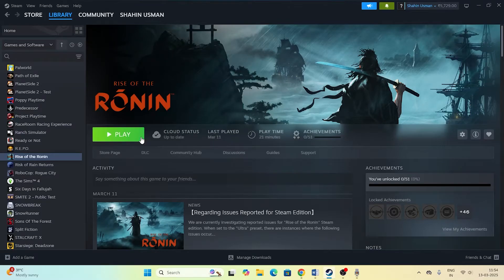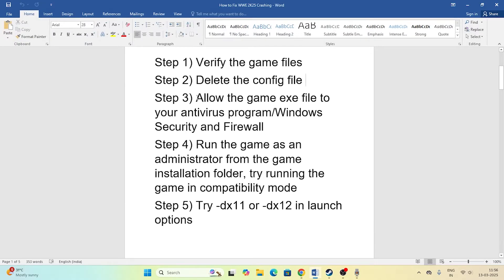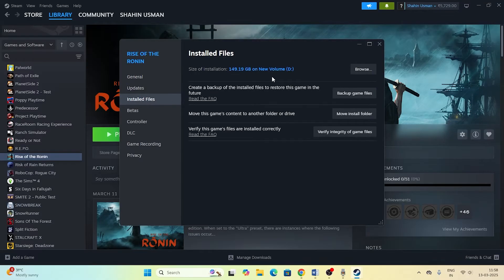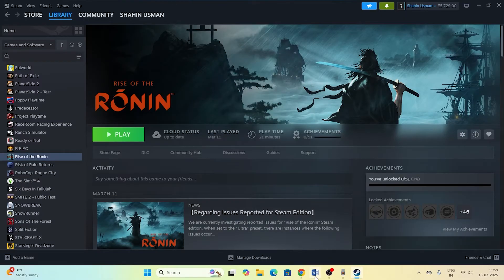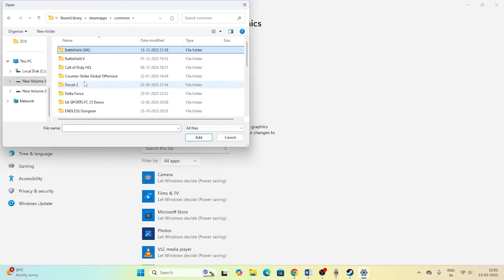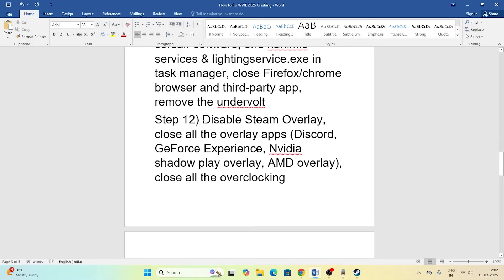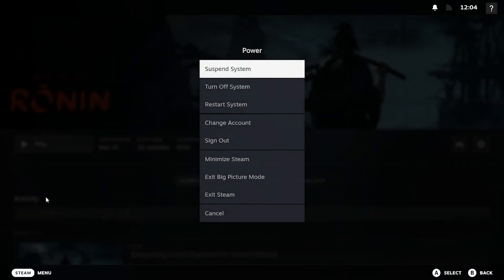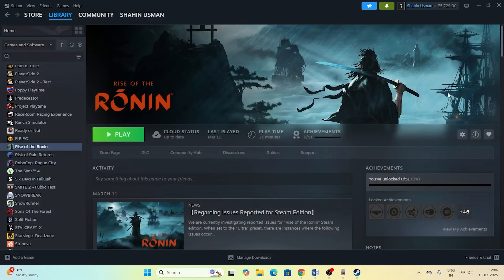Fix Rise of the Ronin Application Error An Unexpected Error Has Occurred Code 0xC0000005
Are you encountering the "Application Error: An Unexpected Error Has Occurred (Code 0xC0000005)" while trying to play Rise of the Ronin on PC?
In this video, I'll walk you through step-by-step solutions to fix this frustrating issue and get you back in the game.

Step 2) Delete the config file
Step 3) your antivirus program Allow the game exe file to /Windows Security and Firewall
Step 6) Do a clean installation of graphics driver Step 7) Run the game on dedicated graphics card
Step 8) Close the game exe in task manager if it’s there and try launching the game again

Step 9) Close WeMod and anti-cheat programs like FACEIT Anti-cheat etc. or any other Anti-Cheat program
Step 10) Disconnect the controller, launch the game and then reconnect the controller once the game is up and running
Step 14) Try Debug mode in the Nvidia control panel, optimize the game in Nvidia app
Step 15) Try launching the game in big picture mode
Step 16) Increase the Virtual Memory: View Advanced system settings Initial Size: 1.5 x Total Ram Maximum Size: 3 X Total Ram
Step 18) Update your Windows Step 19) Update System BIOS